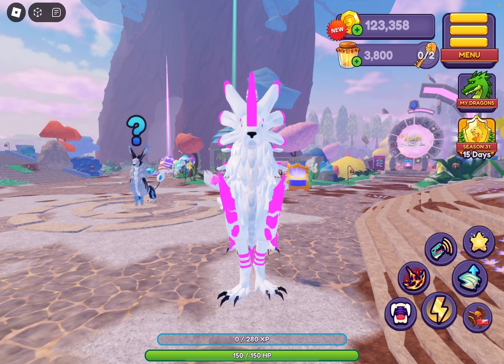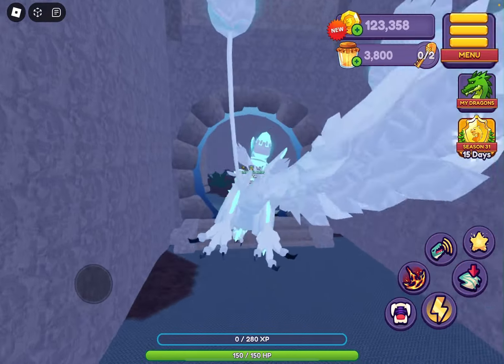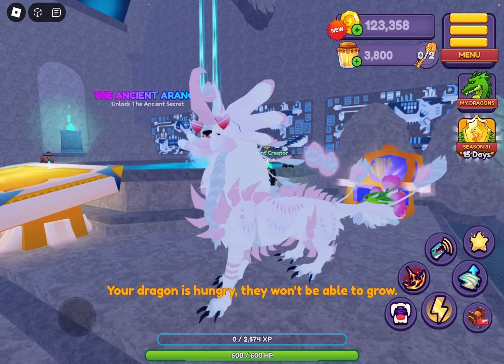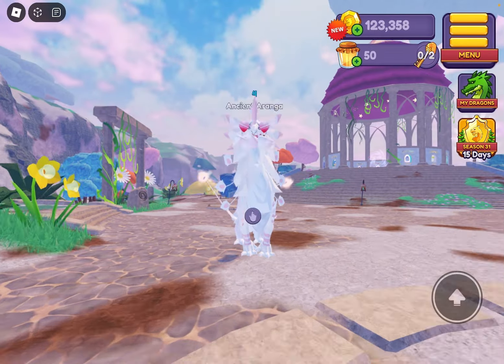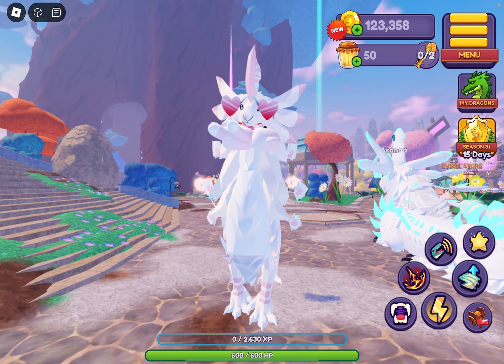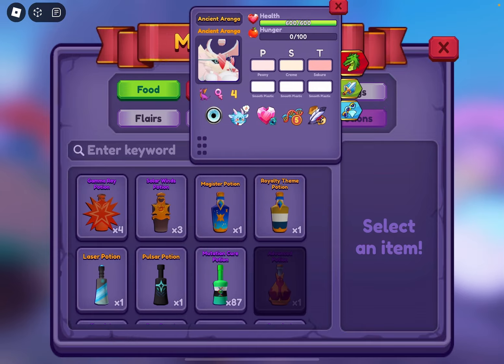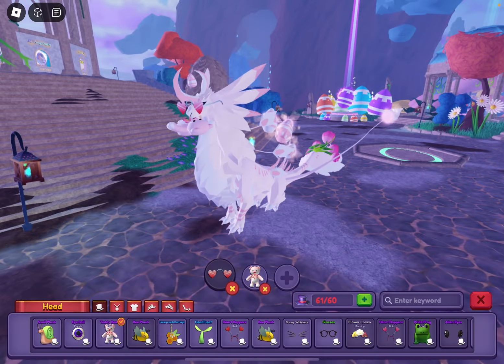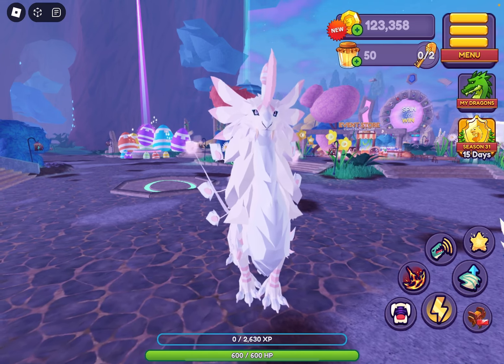*NEW* Aranga Remodel! (SUPER CUTE!) (Dragon Adventures, Roblox!)